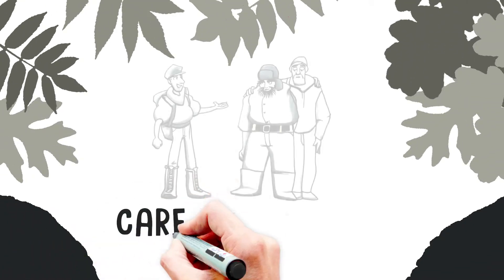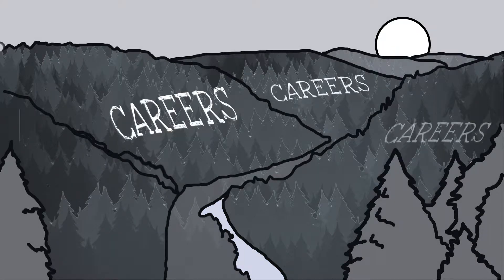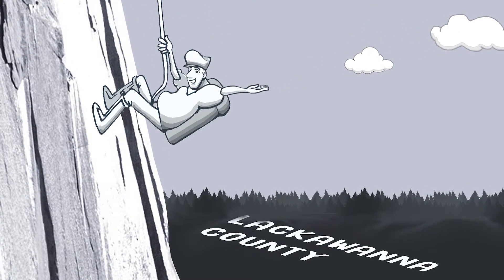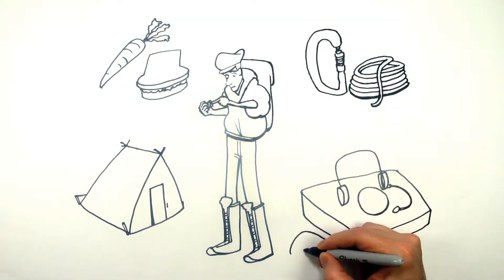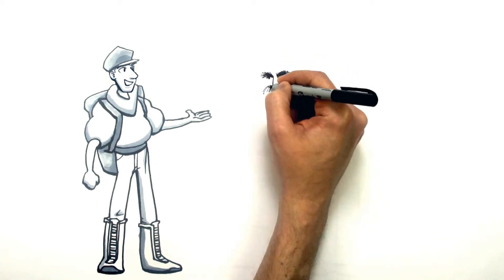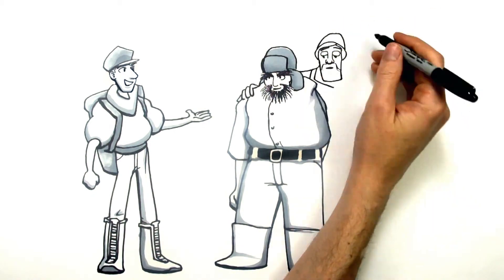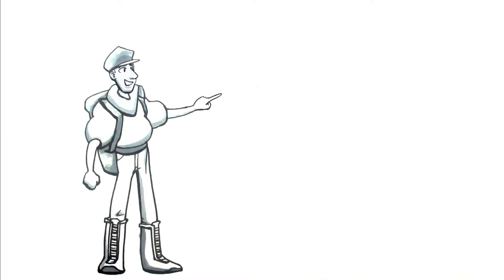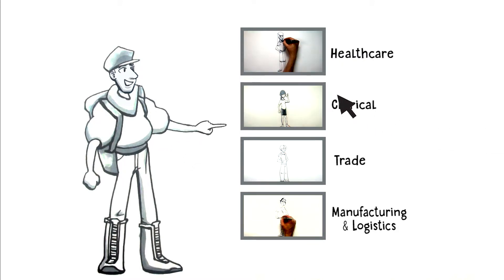Academic and Career Planning Whiteboard Animation Video - Career Basecamp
Chameleon worked with the State of Pennsylvania's Scranton County to develop a School District Academic and Career Planning (ACP) communications campaign using whiteboard animation that utilizes YouTube decision trees. This Career Basecamp video really makes it interesting for students as we tug on their imagination and give them options at the end to learn more about various careers.

Academic and Career Planning is a state-wide initiative that often requires a clear and comprehensive communications campaign to help students understand how they can manage their own post-secondary career options. This whiteboard animation video focuses on the career choices that result in a career plan completed by middle school and high school students.